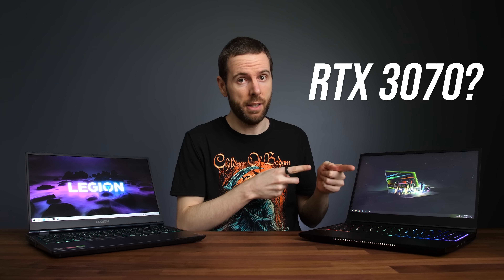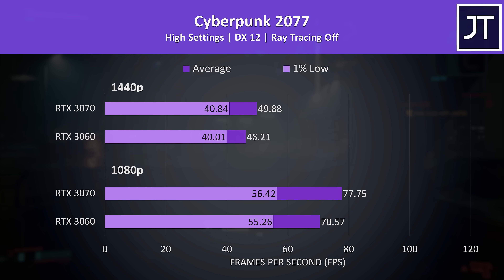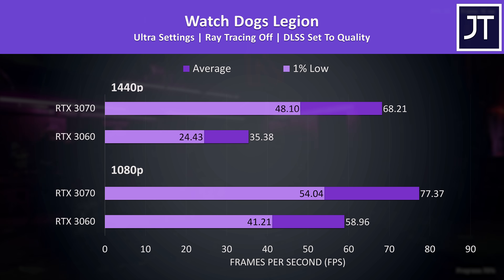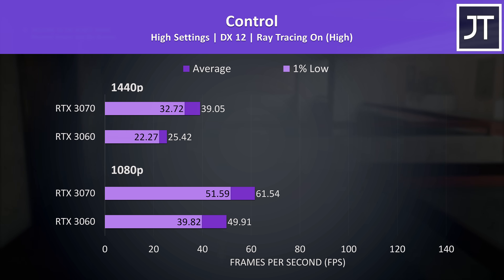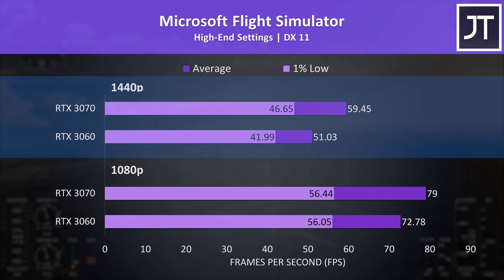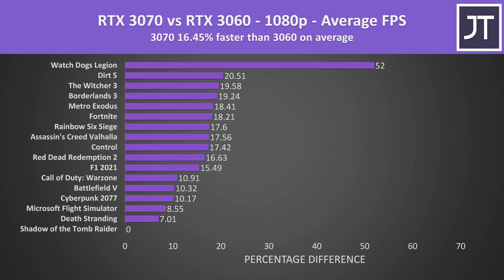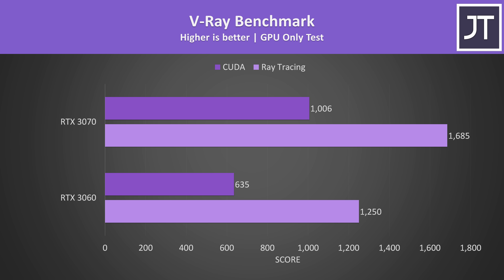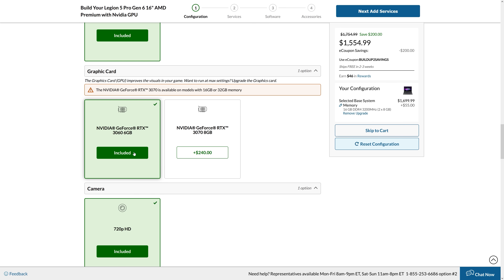RTX 3060 vs 3070 Gaming Laptop - Worth Paying More For 3070?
💻 RTX 3060 Laptop Prices
💻 RTX 3070 Laptop Prices

Is it worth paying more money to get Nvidia’s RTX 3070 graphics in your next gaming laptop, or can you save some cash with the cheaper RTX 3060? I’ve compared both in 17 games at 1080p & 1440p resolutions to find out all the differences!

RTX 3070 vs RTX 3060 Timestamps:
0:00 Intro
0:10 GPU Spec Differences
0:28 Laptops Tested
0:58 Other Differences
1:21 Cyberpunk 2077 + DLSS
2:09 Watch Dogs Legion + DLSS
2:50 Red Dead Redemption 2 + DLSS
3:11 Control + Ray Tracing + DLSS
4:18 Call of Duty: Warzone + DLSS
4:51 Assassin’s Creed Valhalla
5:11 Microsoft Flight Simulator
5:23 Fortnite + DLSS
5:58 F1 2021 + Ray Tracing
6:15 8 Additional Games
6:34 3060 vs 3070 at 1080p
6:57 3060 vs 3070 at 1440p
7:21 VRAM Difference
7:39 Content Creation (Blender/V-Ray/SPECviewperf)
8:24 Power Draw
8:47 Pricing & Availability
9:23 Conclusion - RTX 3060 or RTX 3070?